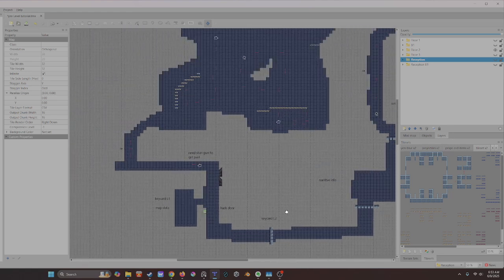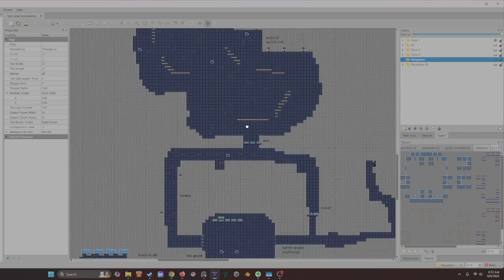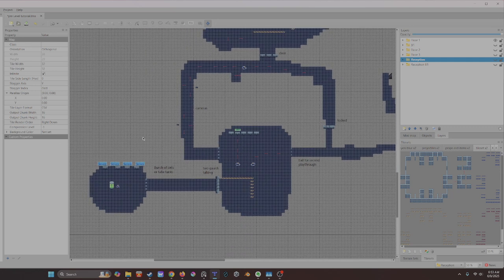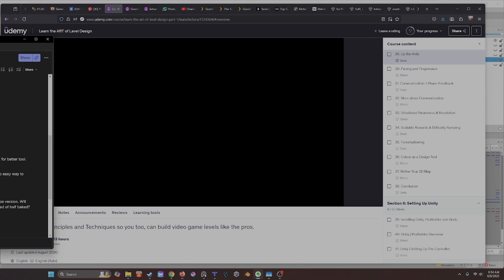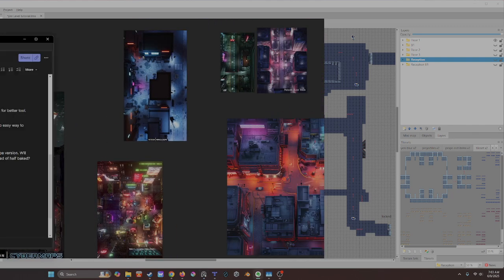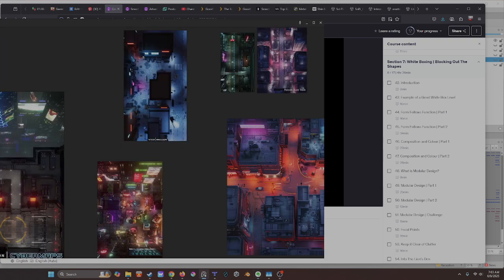Dev log #41 - Finished up Biped AI - Back to Design Mode and Writer's Block